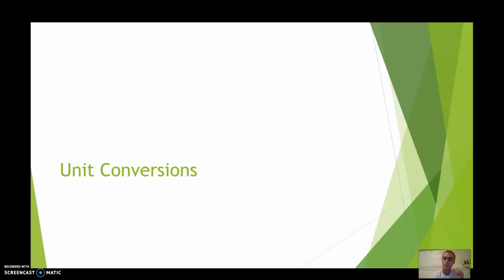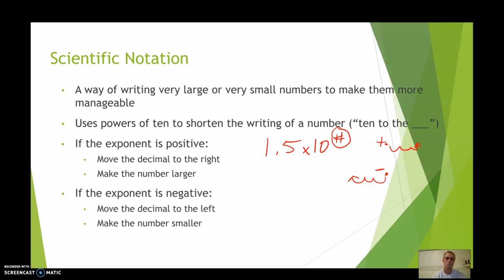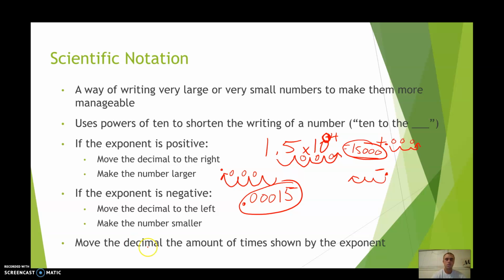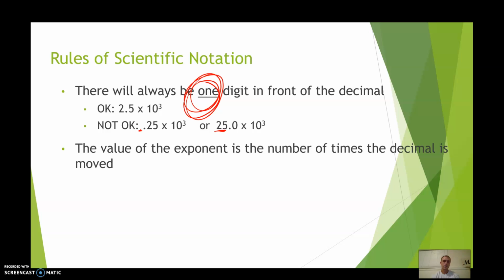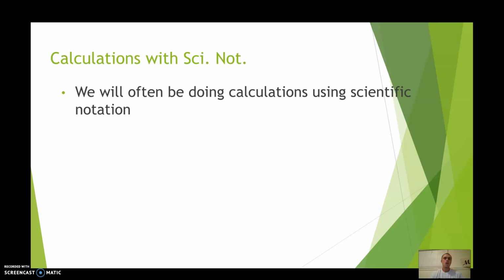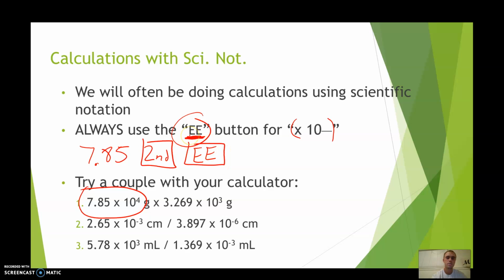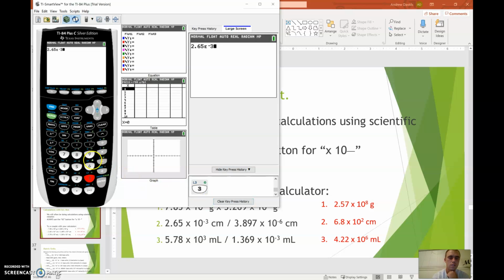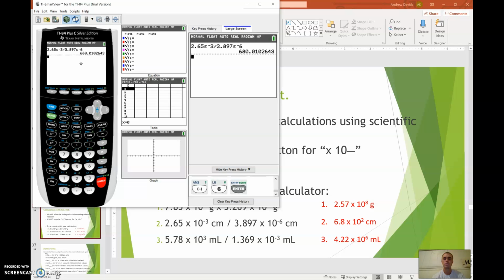9.22.2 Scientific Notation